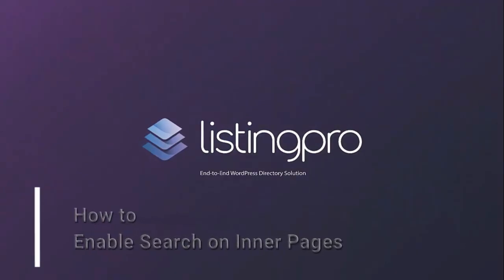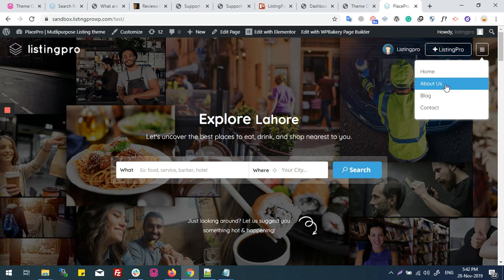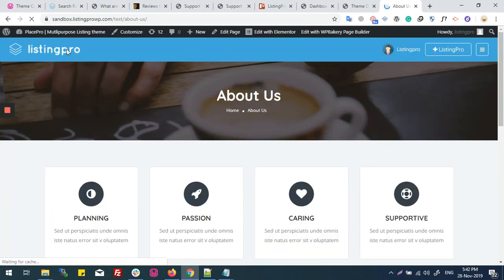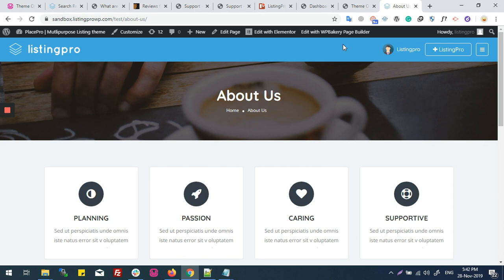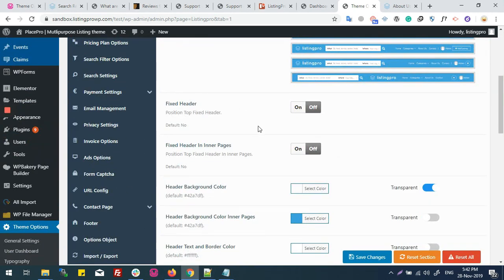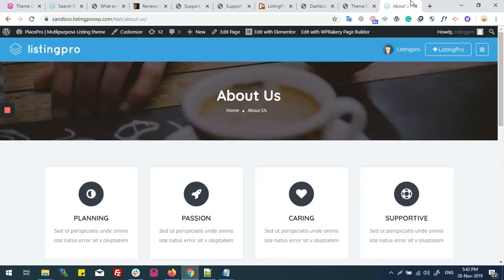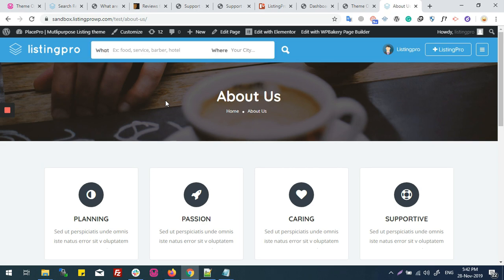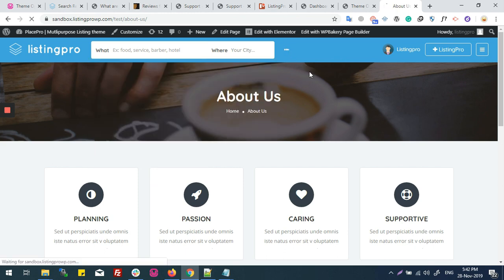How to Enable Search Bar in Menu Header on Inner Pages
In this video, you will learn how to enable the search bar in the menu header of inner pages.